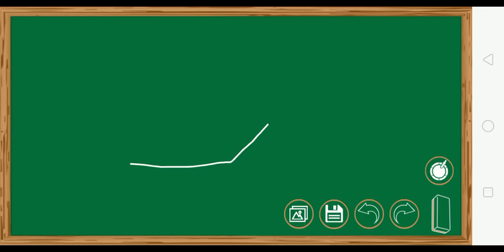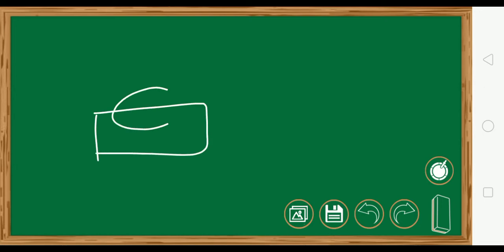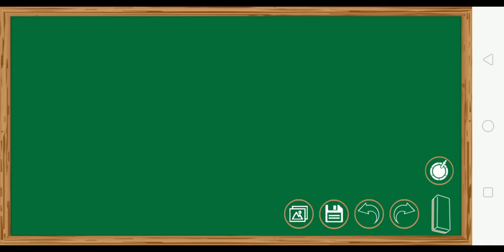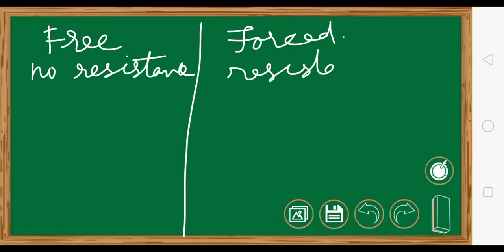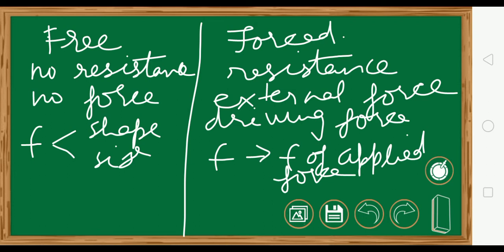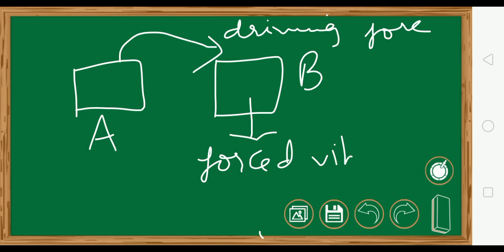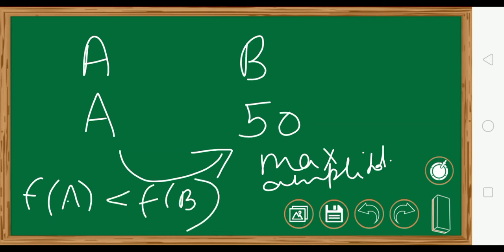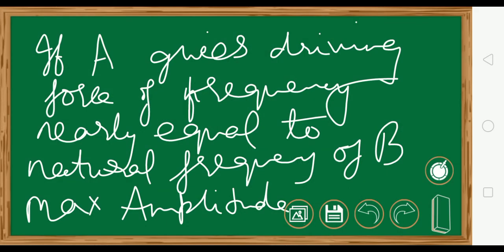EXCEL INSTITUTES XICSE PHY SOUND PART 4# Dr Neeta Srivastava Prasad